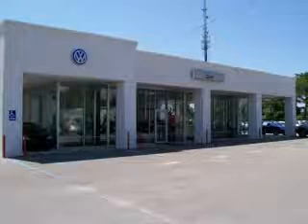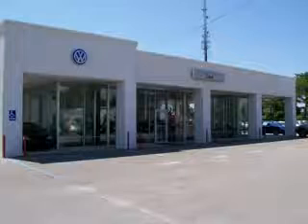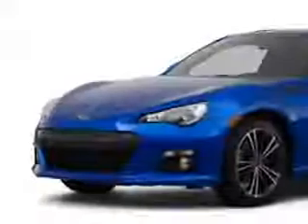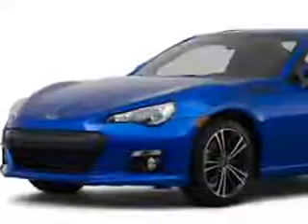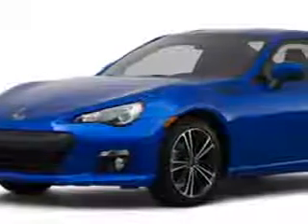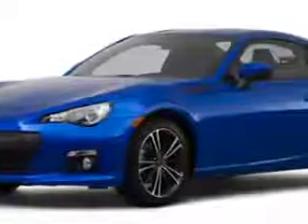Subaru BRZ, Lee Volkswagen Subaru- Ft Walton Beach, FL 32548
Subaru BRZ, Lee Volkswagen Subaru- check out this SILVER 2013 Subaru BRZ, equipped with a 4 Cyl. engine  and a manual transmission. enjoy an impressive 30 miles to the gallon on this great car with features like navigation system, satellite radio, auxiliary audio input, on steering wheel audio and cruise controls, Tire Pressure Monitoring System, multifunction display, push button start, fuel data display, rear spoiler, and much more. Enjoy the drive and have peace of mind in this 2013 Subaru BRZ. see us at Lee Volkswagen Subaru today!

vin- JF1ZCAC16D1607454

Lee Volkswagen Subaru

130 Hollywood Blvd

Ft Walton Beach, Florida 32548